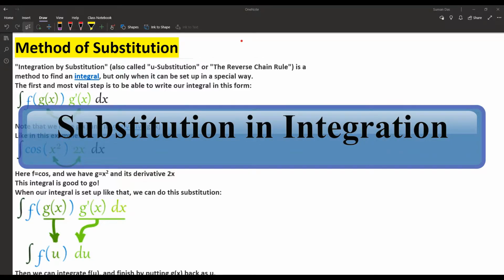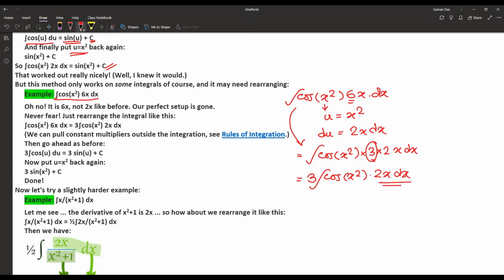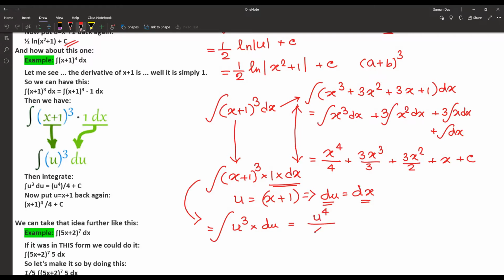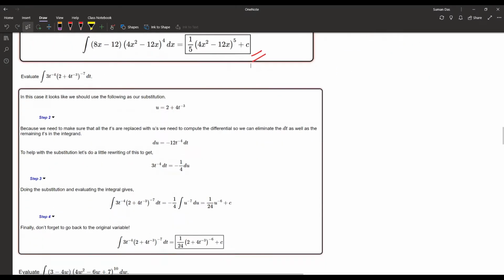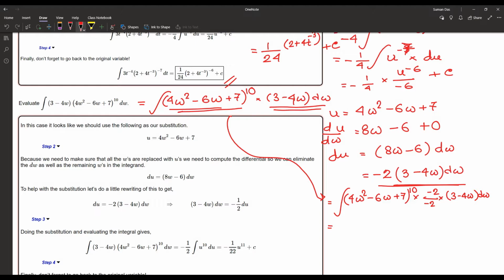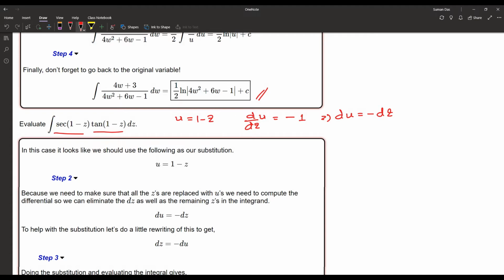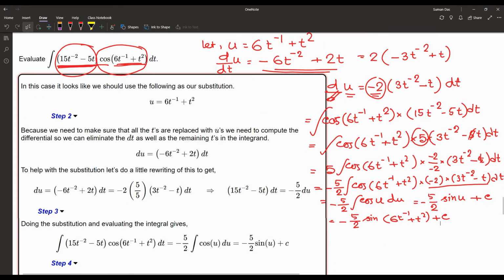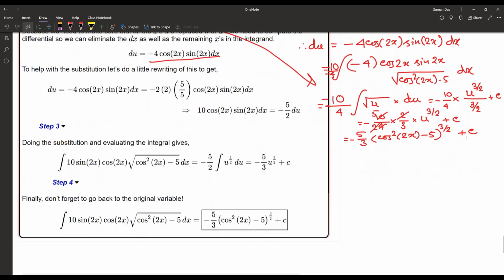04.Substitution Method in Integration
Substitution Method for Indefinite Inegration